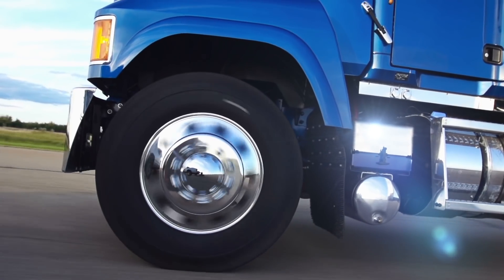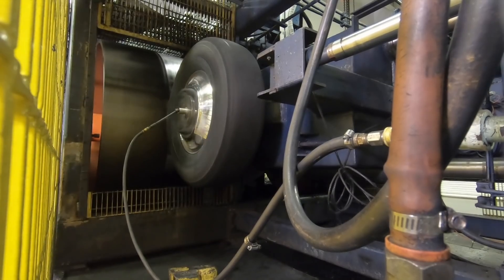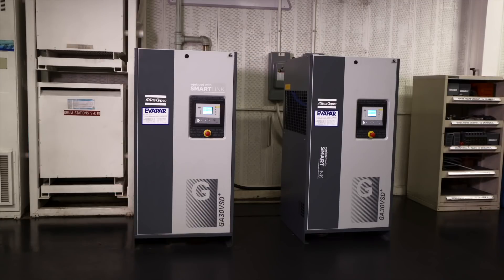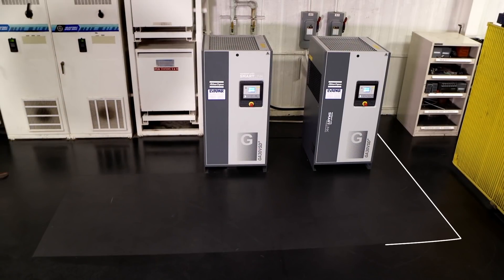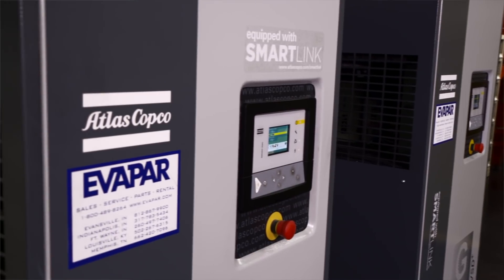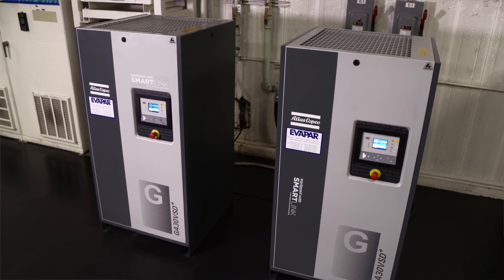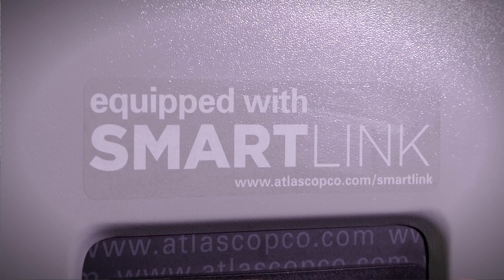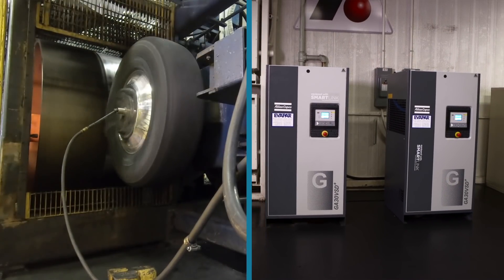Atlas Copco Compressors | Success Story | Accuride Finding The Right Pressure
Accuride is a global manufacturer for steel and aluminum wheels for the Class 5 through Class 8 truck market. They rely on Atlas Copco’s compressed air, specifically (2) GA30 VSD+ compressors, to power their testing lab – which must maintain constant pressure to successfully operate. A few of the benefits they’ve realized by using Atlas Copco’s compressors include:

✓ Compressor footprint reduced by 50%
✓ 100% redundancy
✓ Equal running hours on both machines
✓ 24/7 SMARTLink Monitoring – 24/7 peace of mind

The expert design, analysis, installation and ongoing service is performed by Evapar - Atlas Copco's Platinum Distributor.